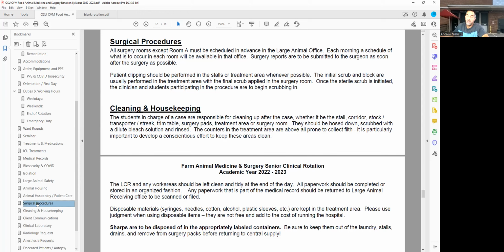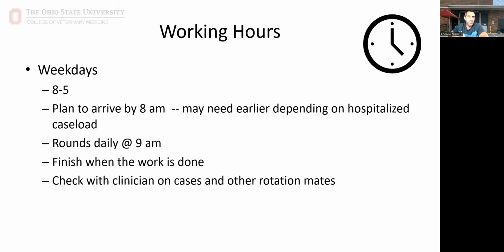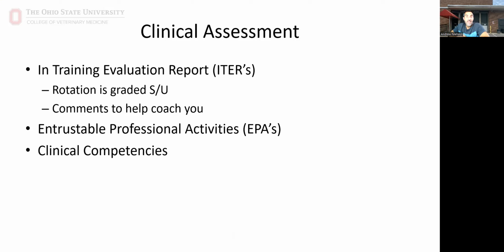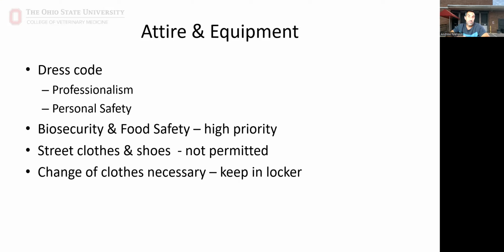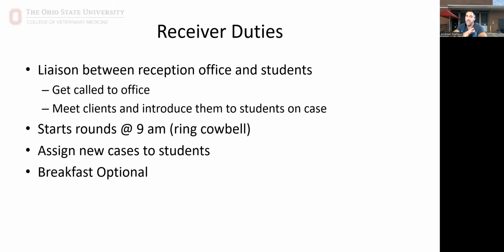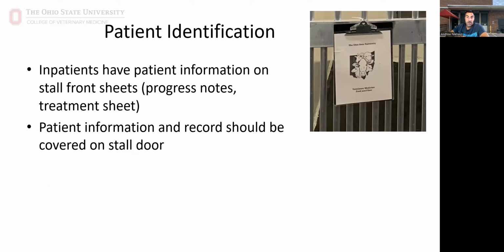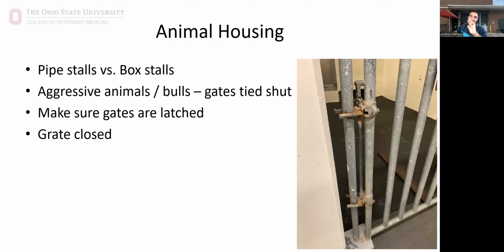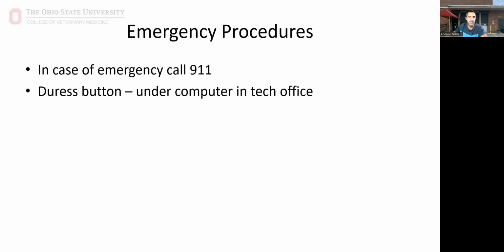Farm Animal Rotation Orientation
OSU Farm Animal Clinical Rotation